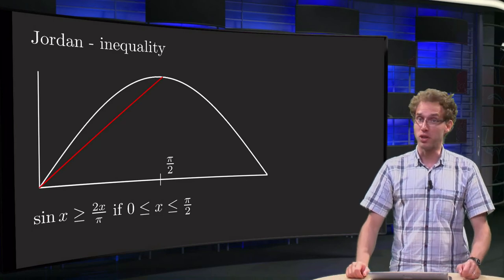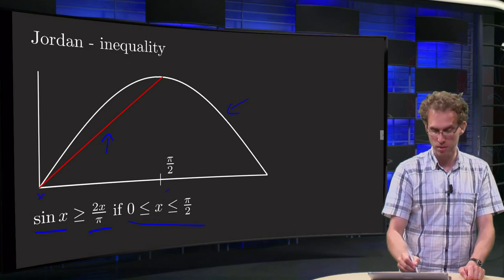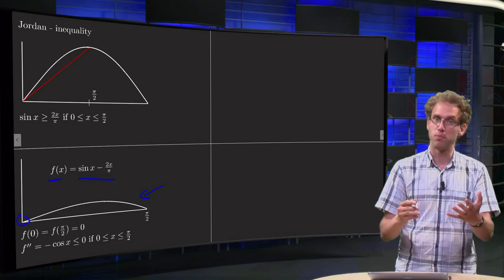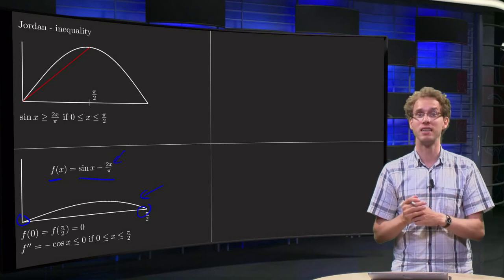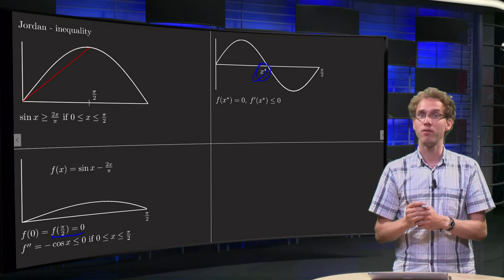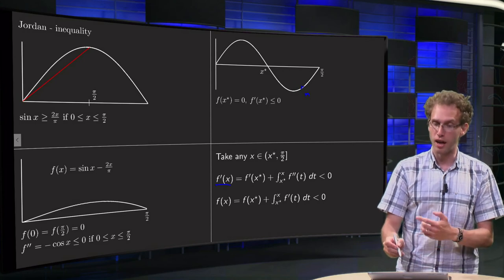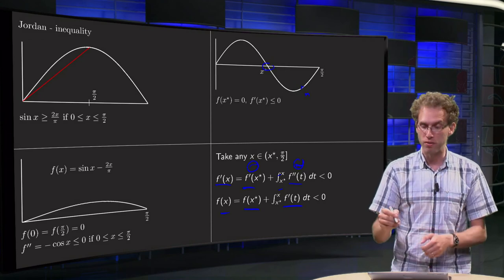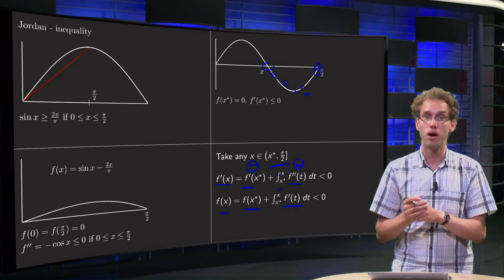The inequality from the lemma of Jordan